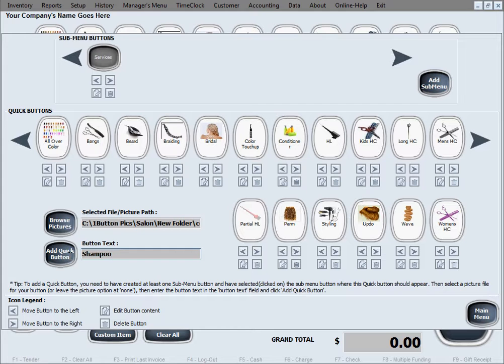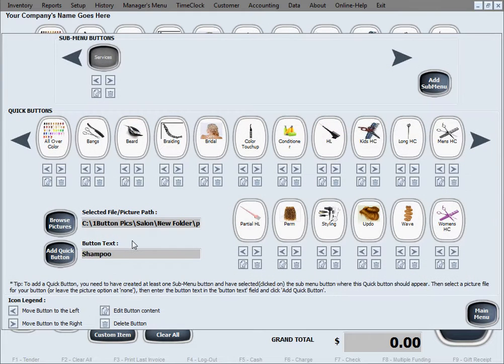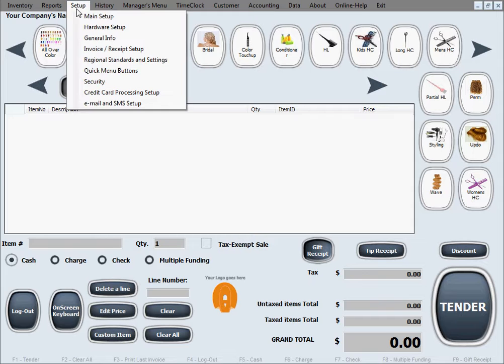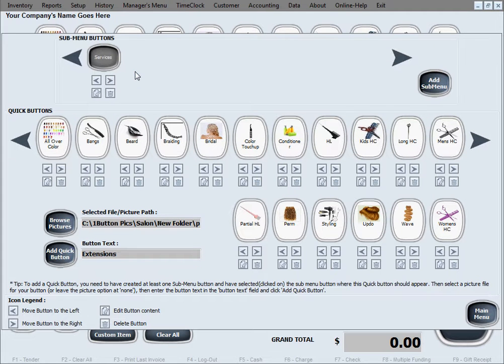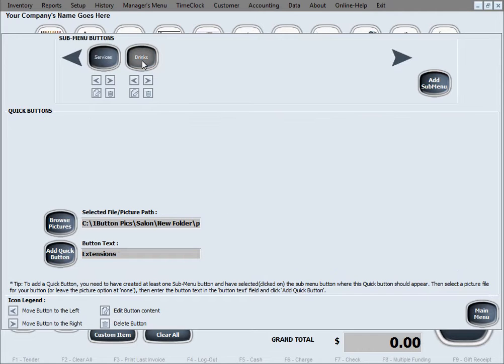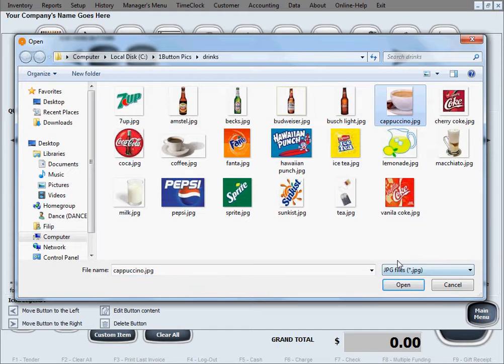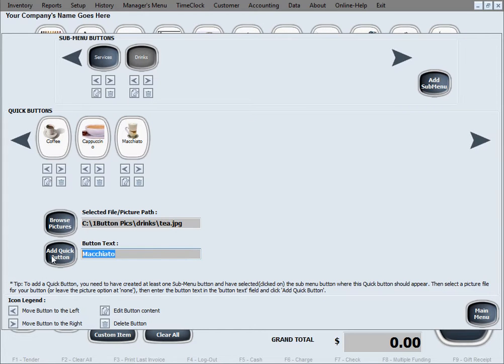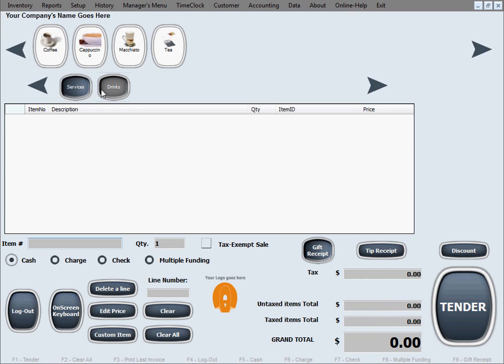Salon Maid 6 Quick Buttons 2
Salon Maid - Salon Software Tutorial for Quick Buttons Setup